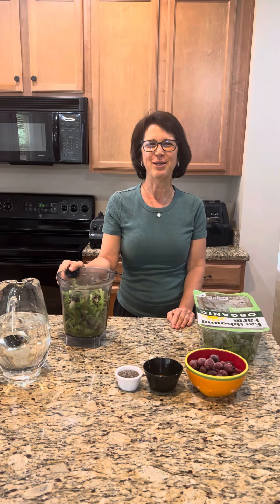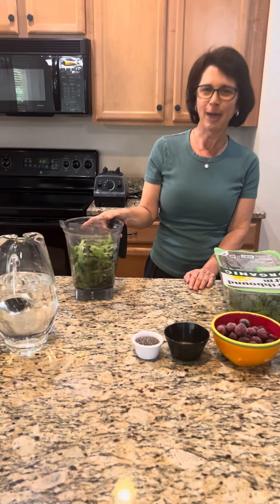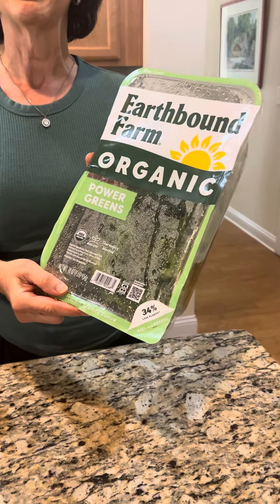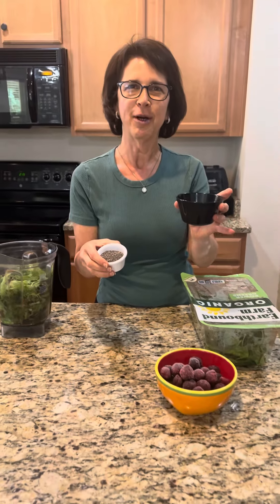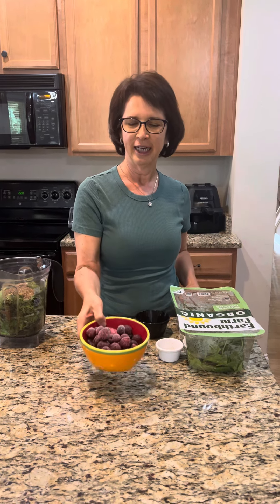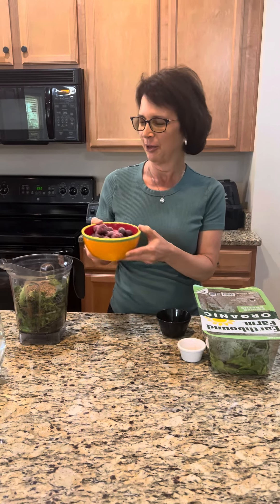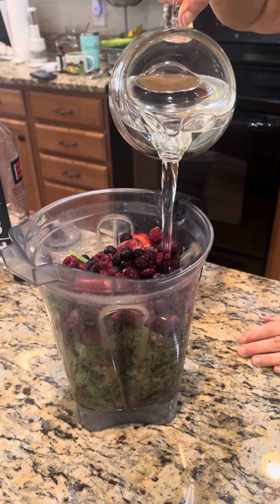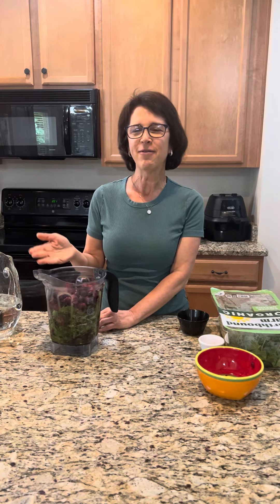Anti Cancer Smoothie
Ingredients:
3/4 of the blender filled with greens
About 6 cups of water
1 cup frozen mixed berries
1 cup frozen cherries
1/4 cup chia seeds
1/4 cup flax seeds

Blend together to your desired consistency. Add more water if needed to make it 8 cups.

Cut recipe in half if you want to make a smaller smoothie.